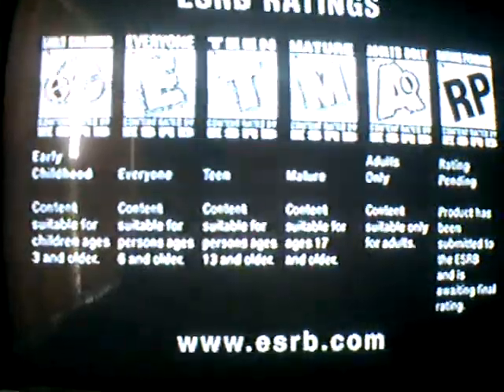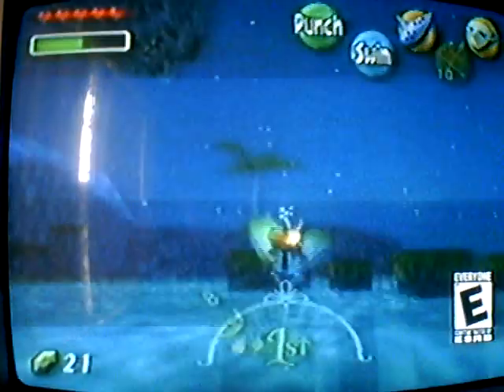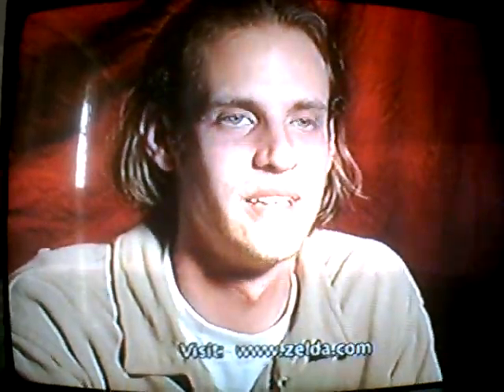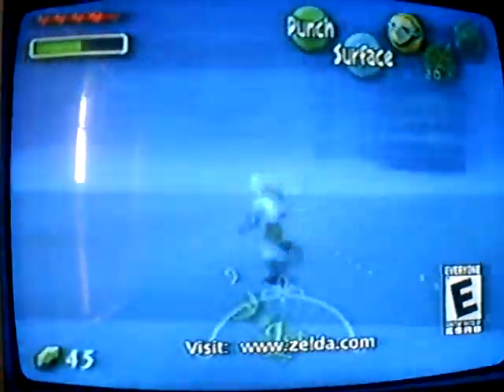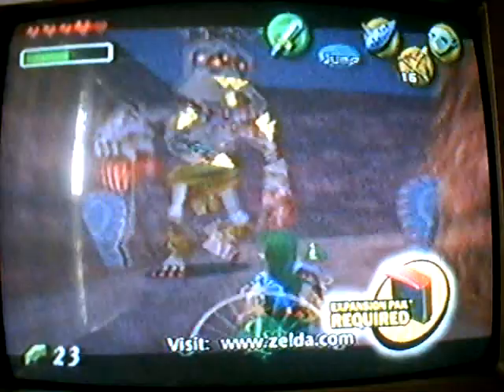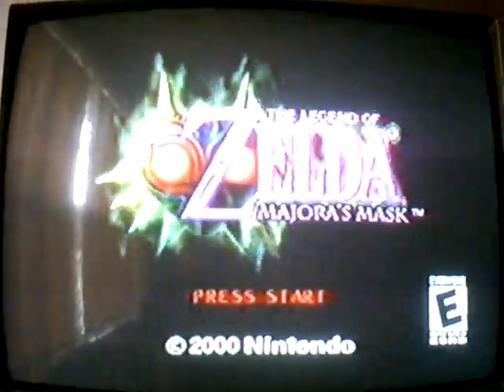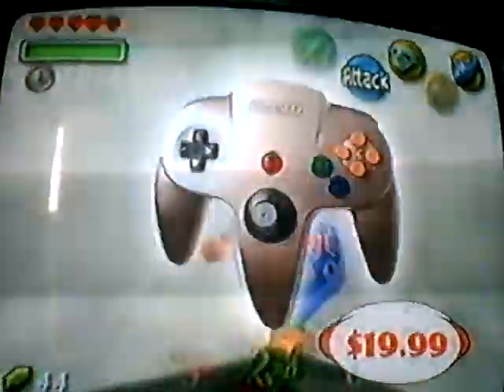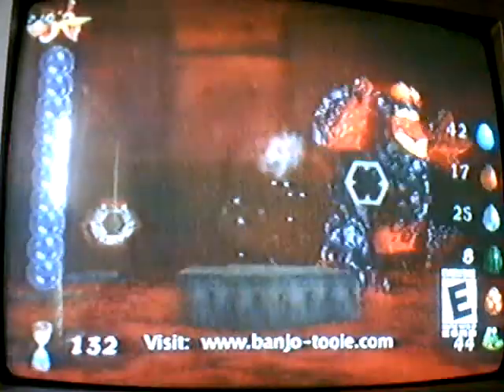The Legend of Zelda: Majora's Mask/Banjo-Tooie (Toys "R" Us Video Promo)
This is not my tape, it belongs to my friend Andrew aka Zimfan508.